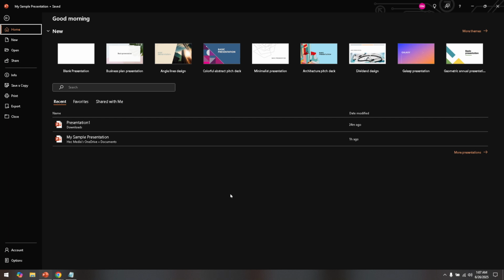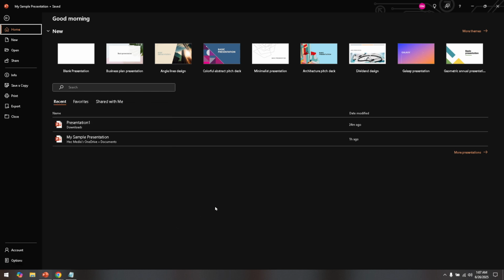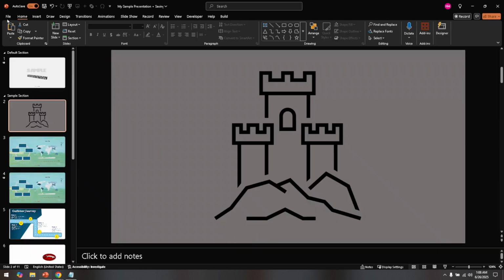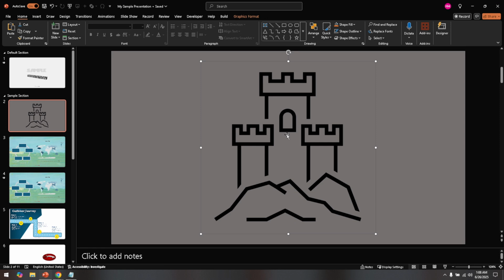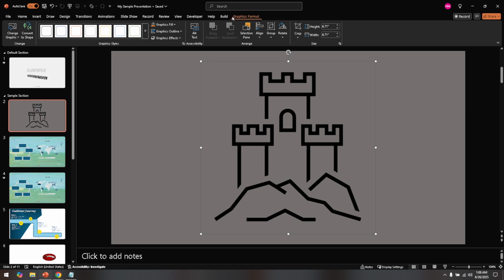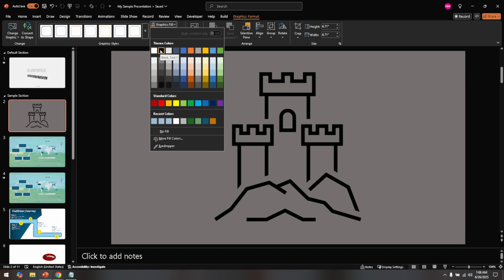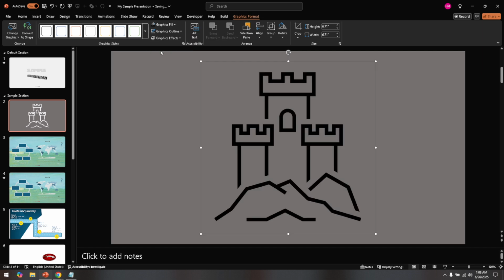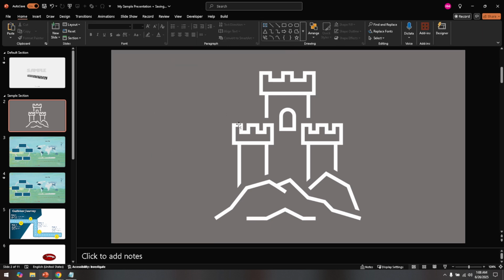How To Change Black Icon Color to White and Vice Versa in Powerpoint [2025 Full Guide]